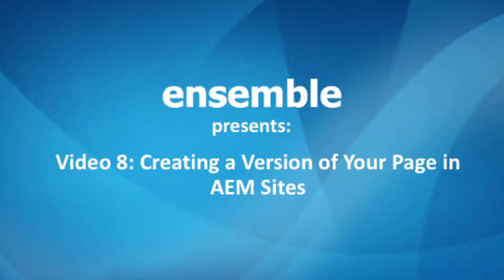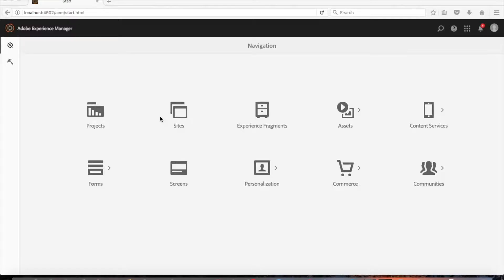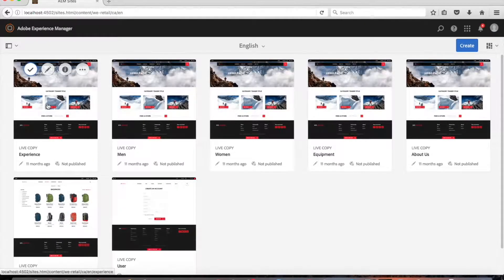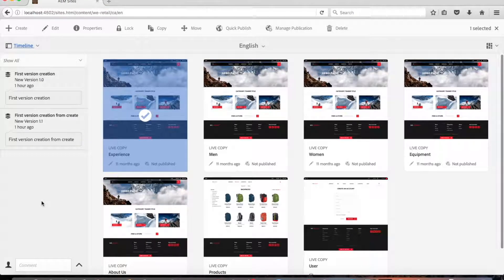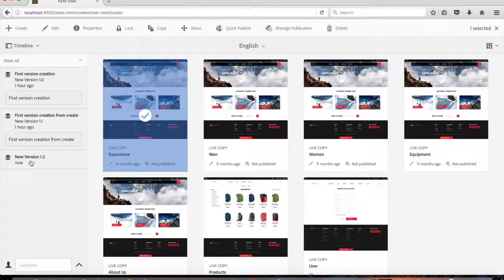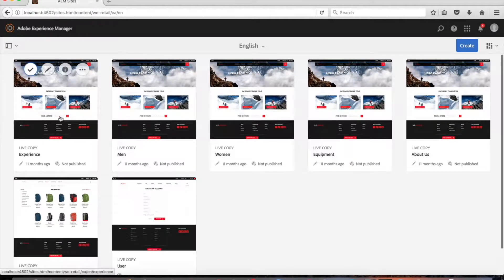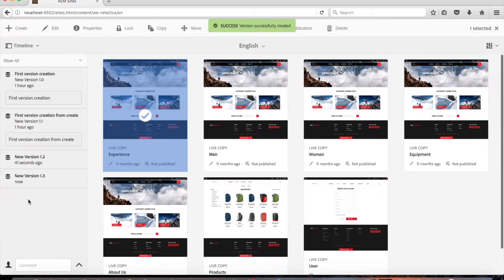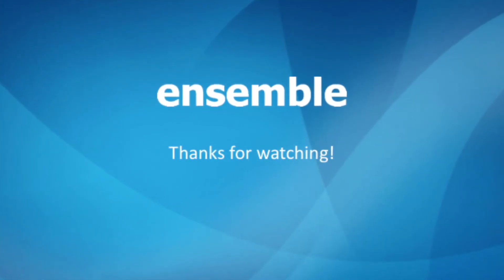Video 8: Creating a Version of Your Page in AEM Sites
Learn about creating versions of your pages in AEM Sites.